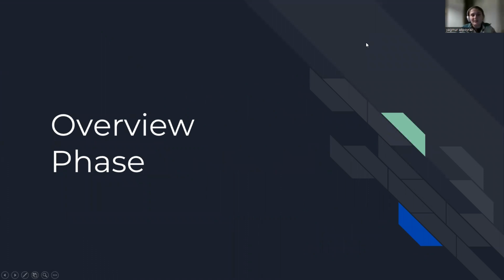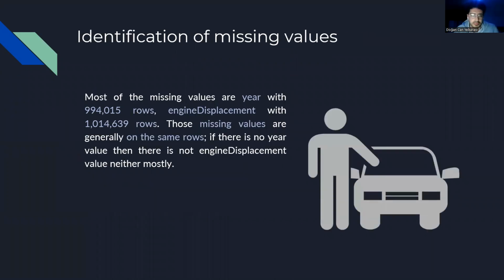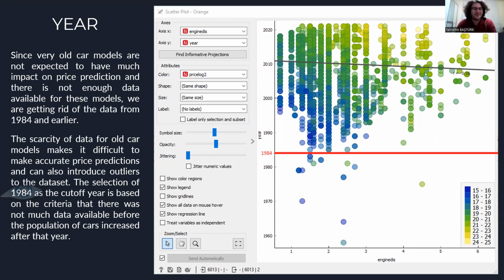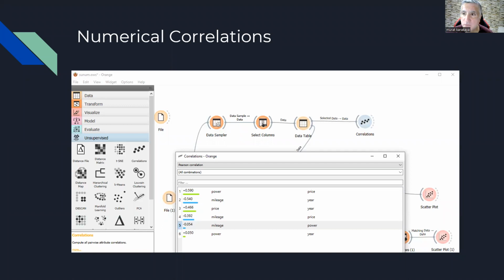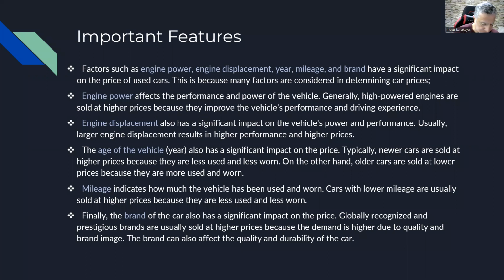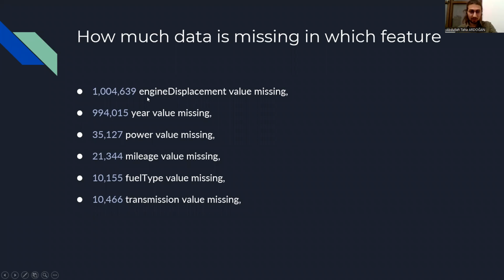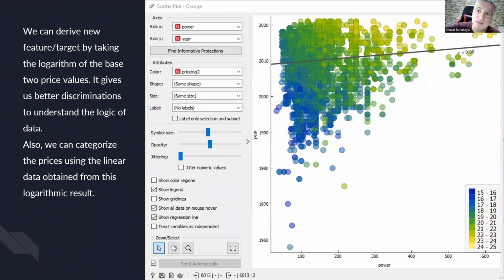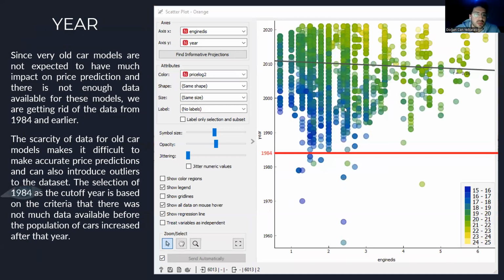Capstone Project with AI: Exploratory Data Analysis EDA Car Price Prediction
Team Members:
Yağmur  Akpoyraz
Doğan Can Yelkarası
Fahretin Baştürk
Abdullah Taha Ardoğan

Capstone  Senior Graduation Project with Artificial Intelligence: Car Price Prediction
Capstone Project with AI: Exploratory Data Analysis EDA
This content includes the second meeting of the Capstone Graduation Project held on March 28, 2022. Students introduce the Exploratory Data Analysis (EDA) for the dataset they chose to solve with Artificial Intelligence. As an advisor, I explained the issues that should be considered during the Exploratory Data Analysis (EDA). If you are going to use Machine Learning, Artificial Intelligence, or Deep Learning in your Capstone graduation senior project, you should conduct Exploratory Data Analysis (EDA) very carefully. If you listen to my suggestions in this content, you can successfully complete your Graduation Project with Machine Learning, Artificial Intelligence, or Deep learning by applying Exploratory Data Analysis (EDA).

Bu içerik, 28 Mart 2023'de gerçekleştirilen Bitirme Bitirme Projesi'nin ikinci toplantısını içermektedir. Öğrenciler, Yapay Zeka ile çözmeyi seçtikleri veri kümesi için Keşifsel Veri Analizi'ni (EDA) tanıtmaktadır. Bir danışman olarak Keşifsel Veri Analizi (EDA) sırasında dikkat edilmesi gereken konuları anlattım. Capstone bitirme bitirme projenizde Makine Öğrenimi, Yapay Zeka veya Derin Öğrenme kullanacaksanız Keşifsel Veri Analizini (EDA) çok dikkatli bir şekilde yapmalısınız. Bu içerikteki önerilerimi dinlerseniz Makine Öğrenimi, Yapay Zeka veya Keşifsel Veri Analizi (EDA) uygulayarak Bitirme Projenizi başarıyla tamamlayabilirsiniz.

In this channel, I provide sample projects, deep learning projects, machine learning projects, ai projects